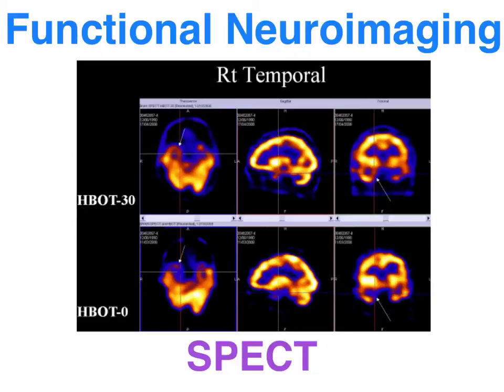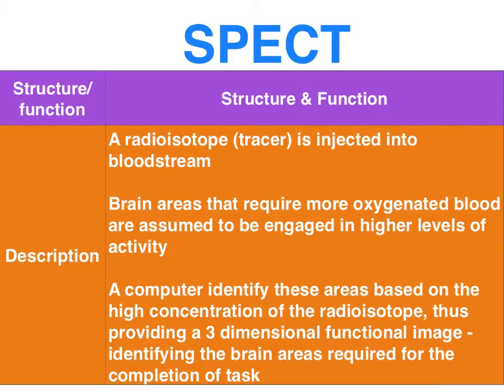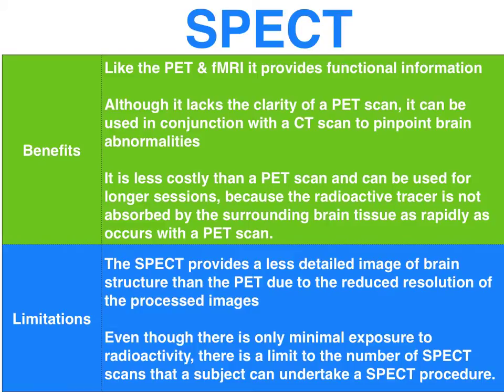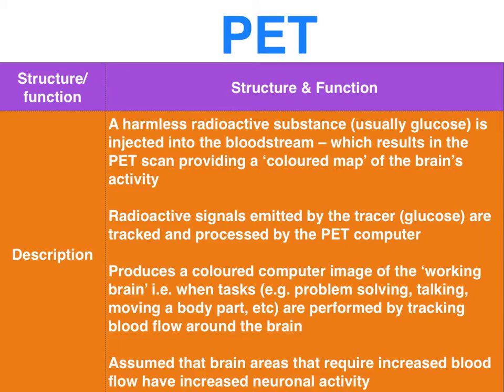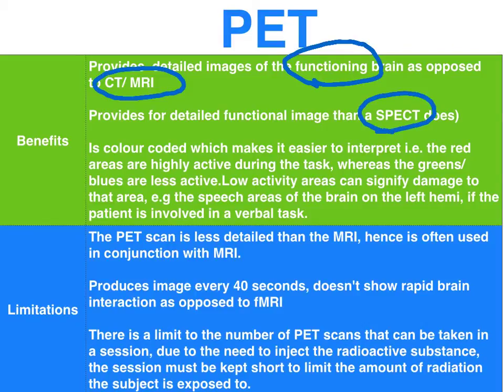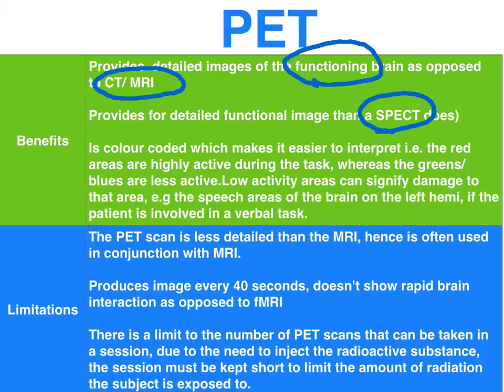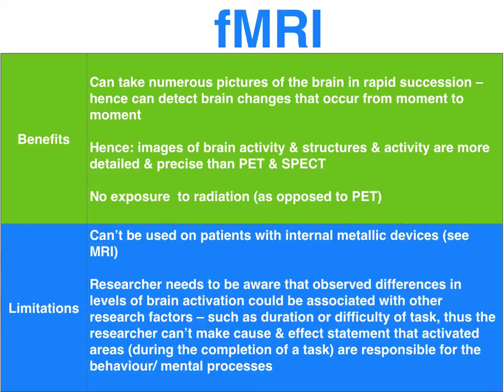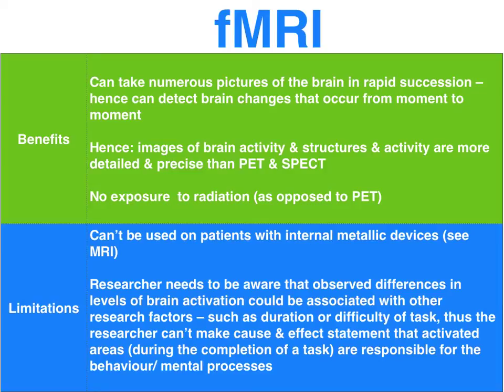fMRI vs PET vs SPECT - functional neuroimaging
This clip covers 3 functional Neuroimaging devices - it describes the manner in which the neurological information is gathered, advantages & disadvantages. See a separate clip in my channel for the CT and MRI